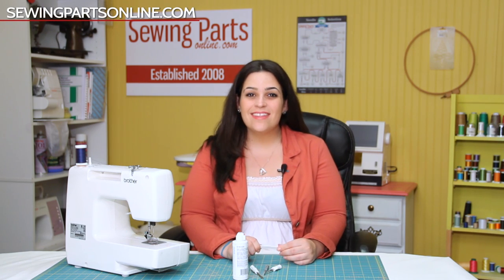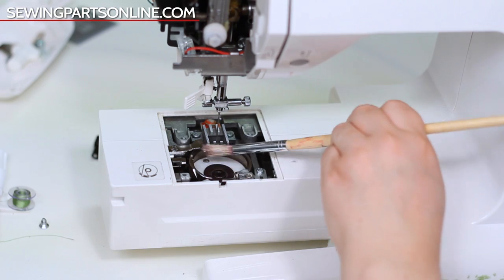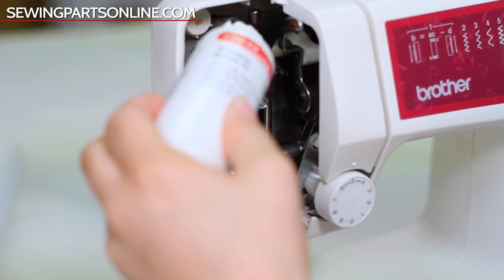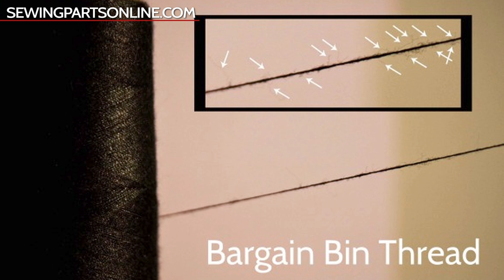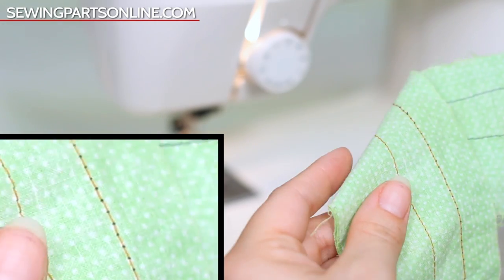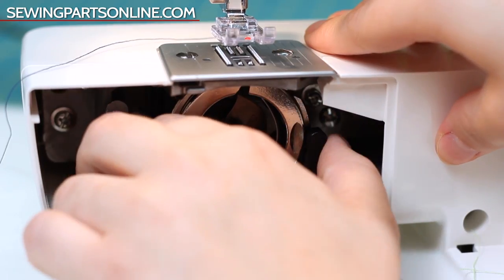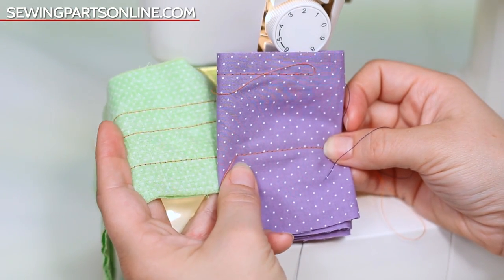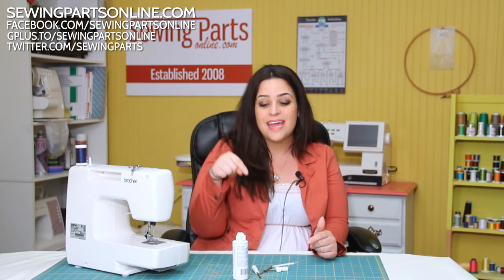Learn How To Sew: Sewing Machine Maintenance, Cleaning & Troubleshooting (Episode 5)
In episode 5, you'll learn the basics of cleaning and oiling your sewing machine, as well as how to adjust tension and tips for preventing the dreaded Thread Nest. There's a ton of information, so feel free to use this video as a reference guide and fast forward to just the sections you need at any given time:

0:00 - Intro
0:18 - How to Clean your Sewing Machine
2:34 - How to Oil your Sewing Machine
4:37 - Troubleshooting your Sewing Machine
5:52 - Thread Quality Tips
6:52 - Mastering Thread Tension
9:14 - Thread Nests
12:18 - Bobbin Case Tension
13:19 - Changing your Sewing Machine Needle
13:53 - Wrapping Up

Remember to always consult your manual regarding proper cleaning and oiling, as every machine is different.

Sewing Parts Online provides FREE quilting, embroidery, and sewing tutorials every week on our youtube channel! Our fun online classes will help you get more comfortable and confident behind your sewing machine. Whether you're a beginner or advanced sewist, you'll learn new valuable techniques and sewing tricks. We sell sewing machines, replacement parts, and all of the sewing supplies that you would ever need on our easy-to-use website. We hope you enjoy our sewing tutorials.

Post any of your comments or questions below!